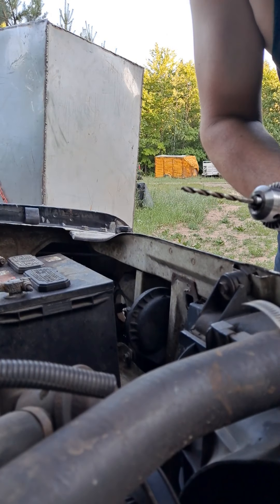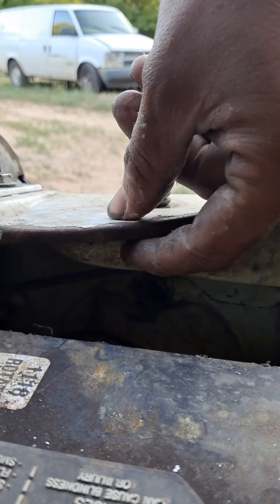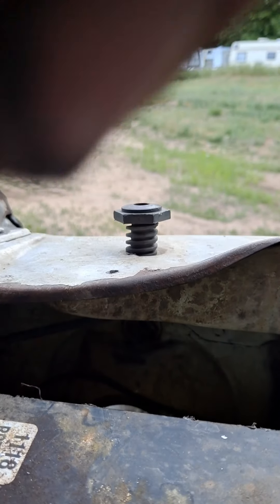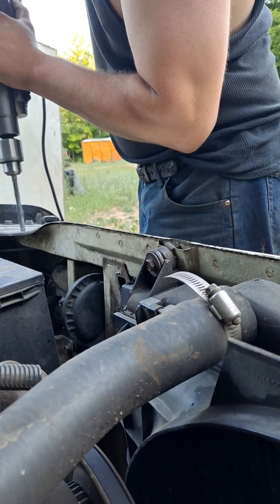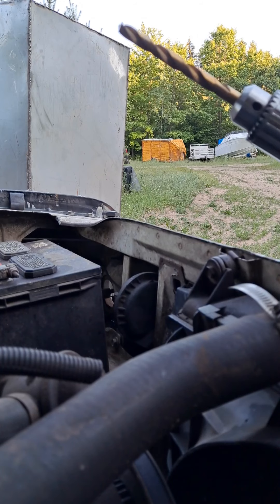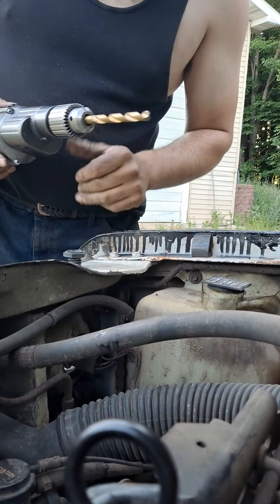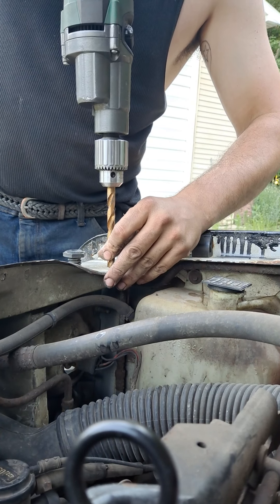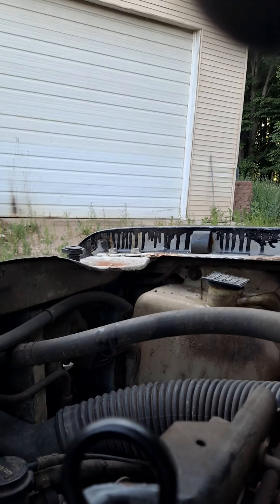(hood pin installment) 1988 dodge dakota sport [part 1]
hopefully educational